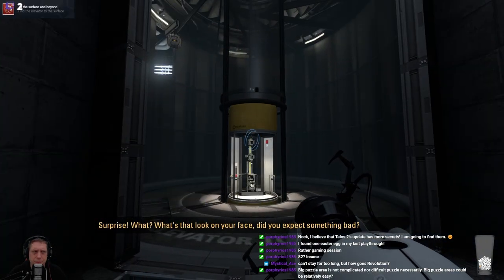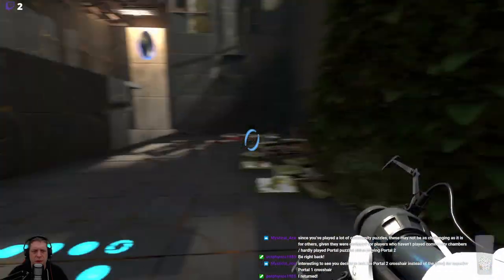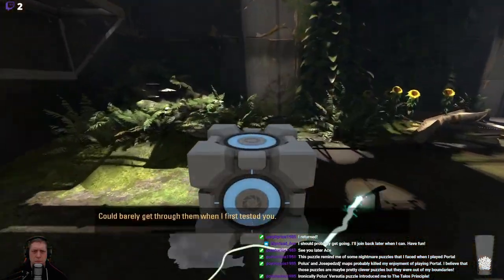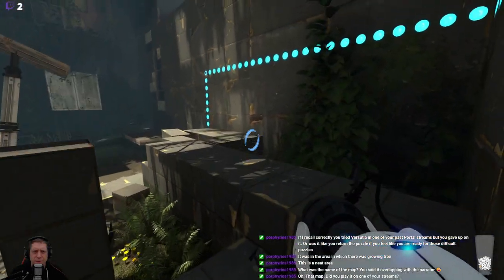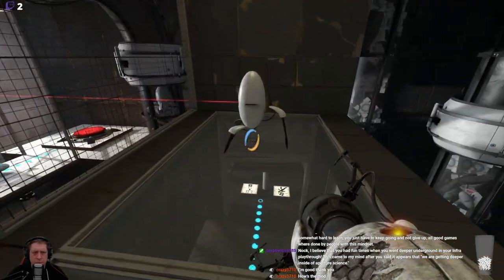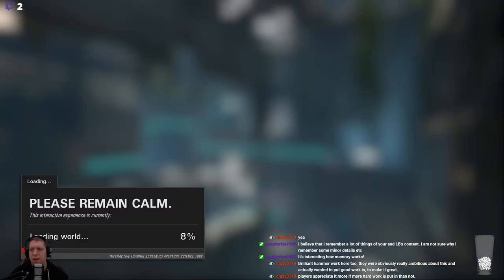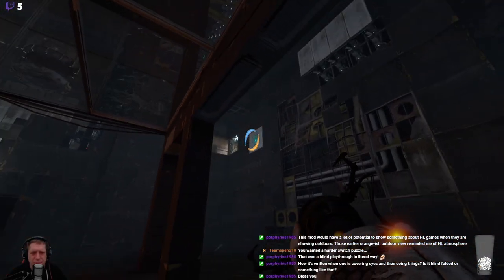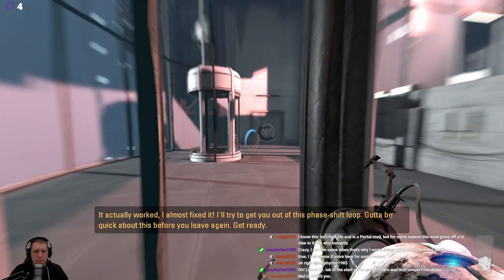Let's Play Portal Revolution (Episode 2)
Welcome to my Portal Revolution Playthrough.  This is a free mod created by Second Face Software, which is made up of portal fans around the world.

In the second episode, we're making our way to the surface, into an absolutely stunning environment.  We pick up the dual portal device, and encounter a new testing element of sorts, before coming across a teleporting device, however will everything work as planned or will there be huge consequences?

This is a completely blind play-through of the game, which as always is being streamed live on Twitch.